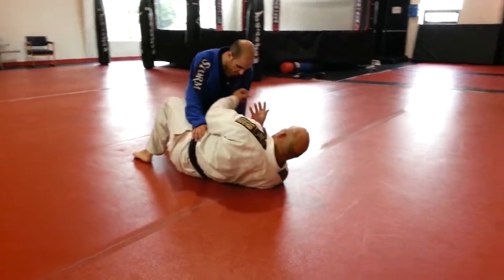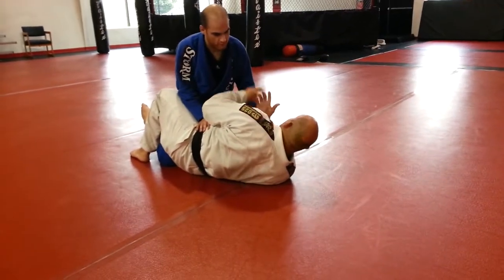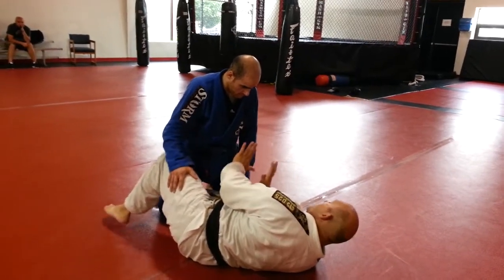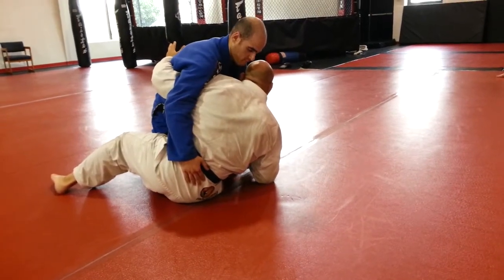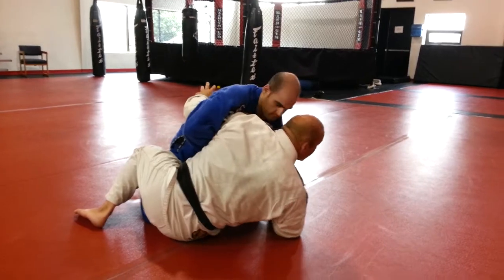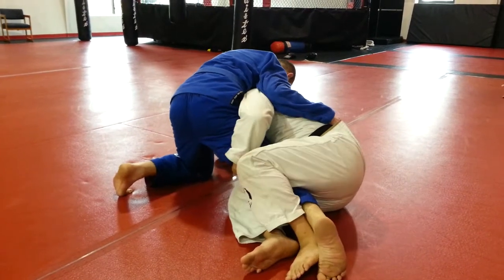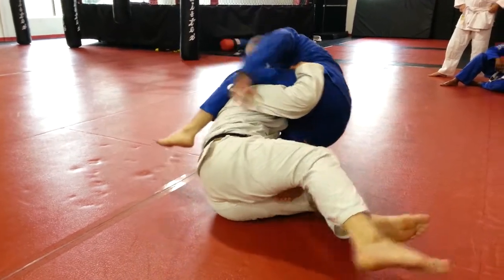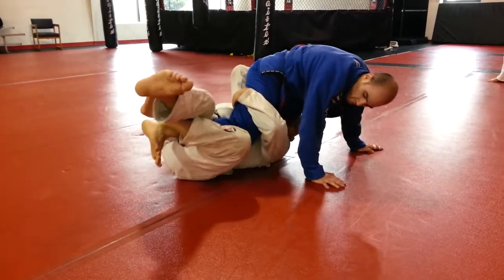half guard framing and sweep